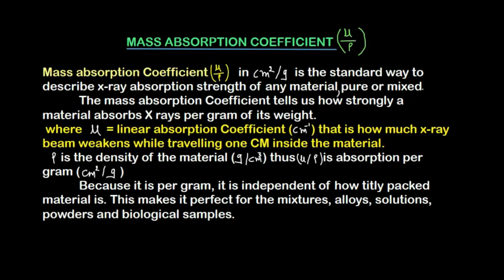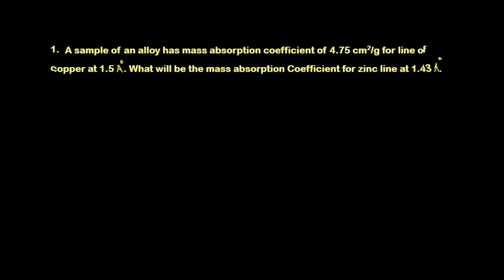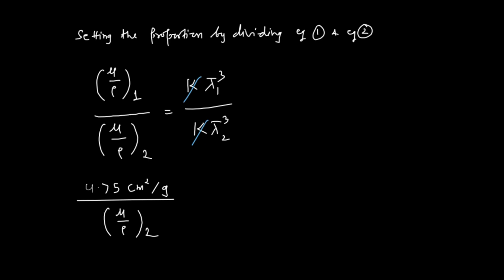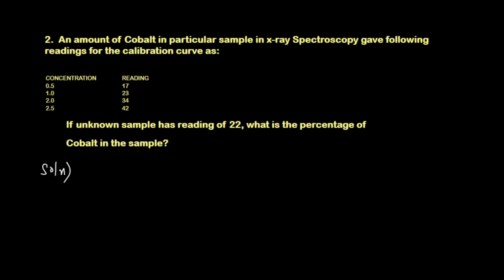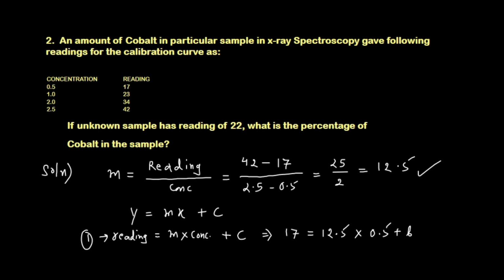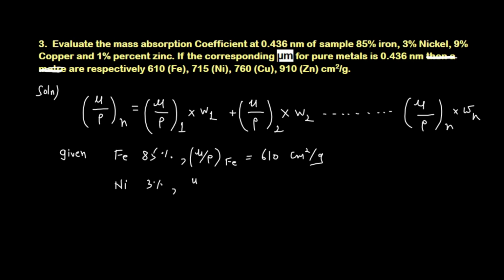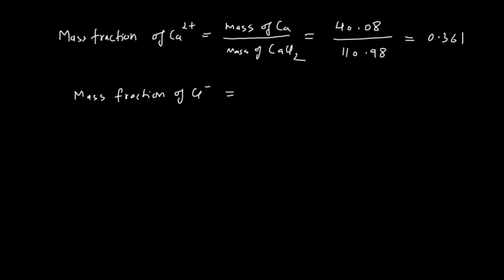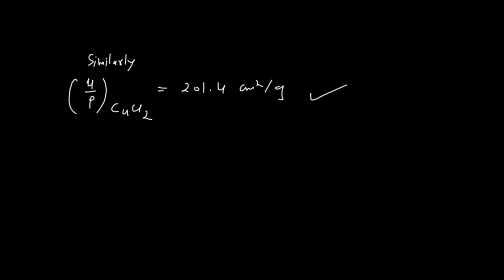MASS ABSORPTION COEFFICIENT OR MASS ATTENUATION COEFFICIENT DETERMINATION IN X RAY SPECTROSCOPY